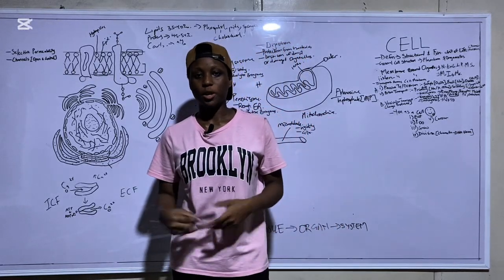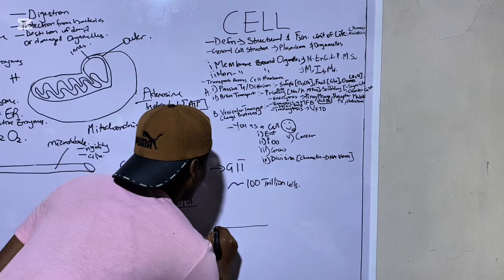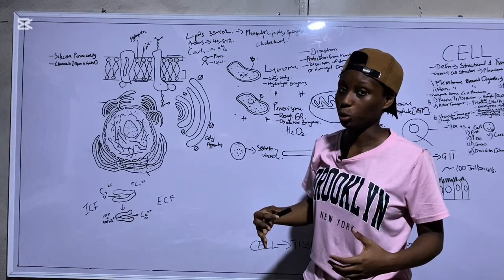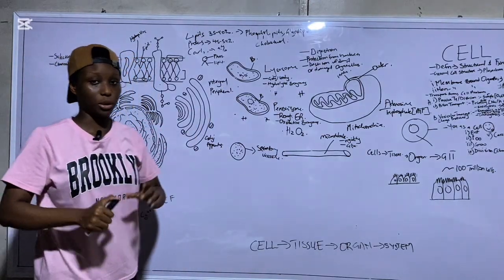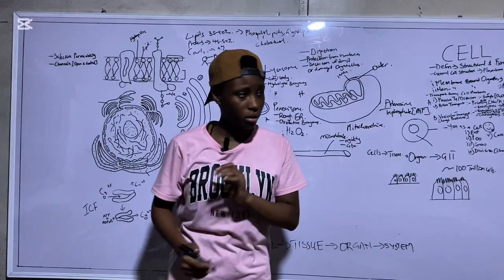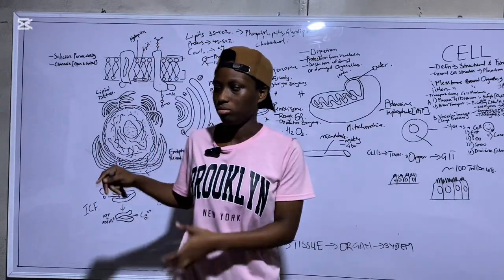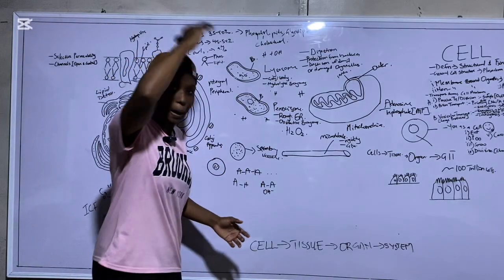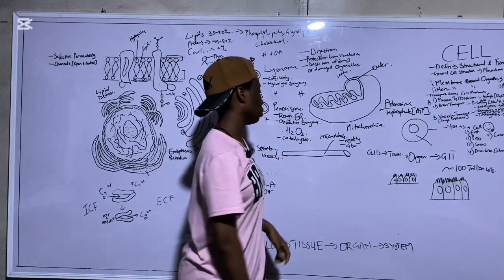THE CELL PART 1 (CELL STRUCTURE AND ORGANELLE FUNCTION)